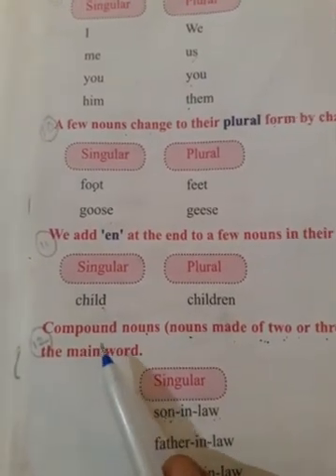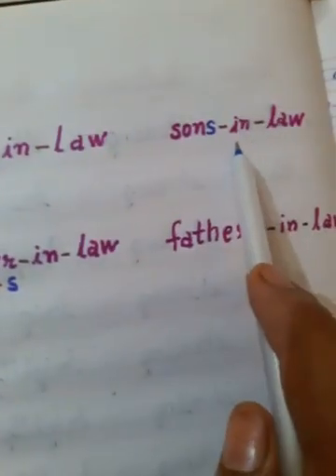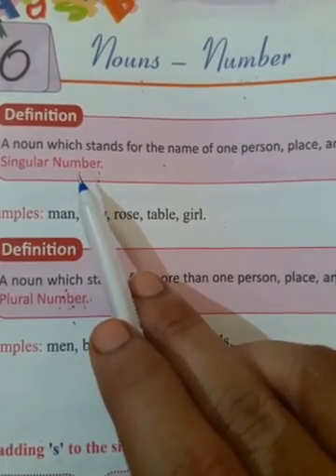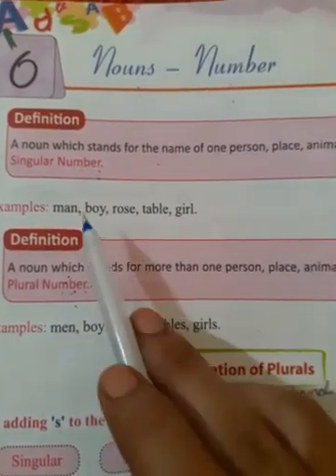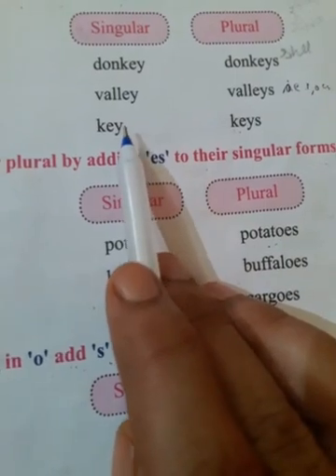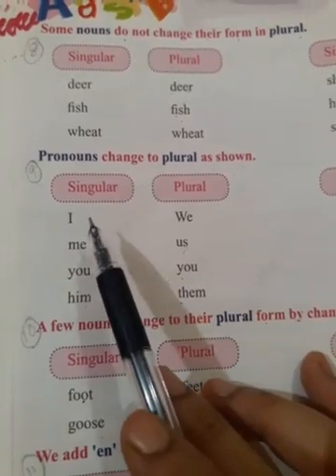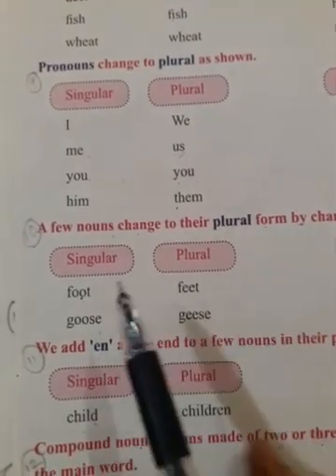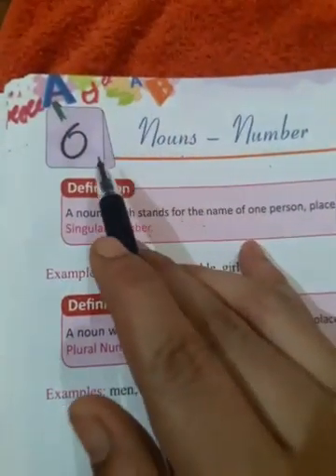Std-4, English gram, ch-6 1/6/20